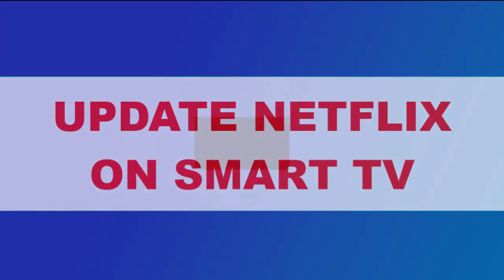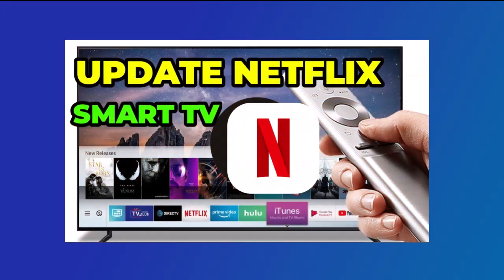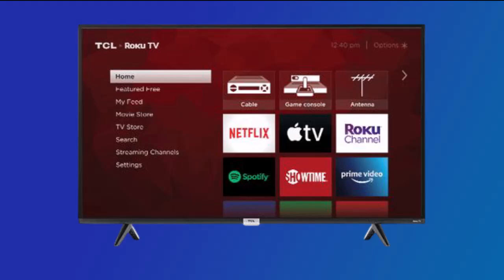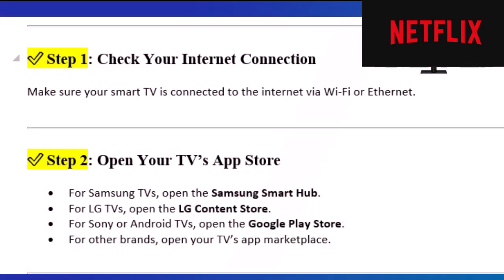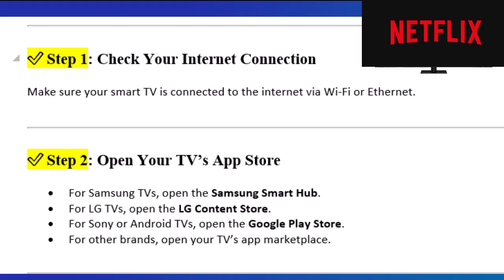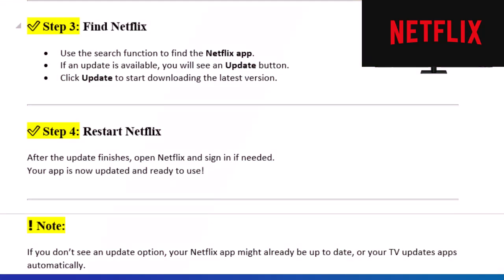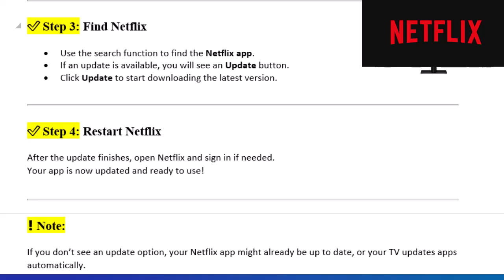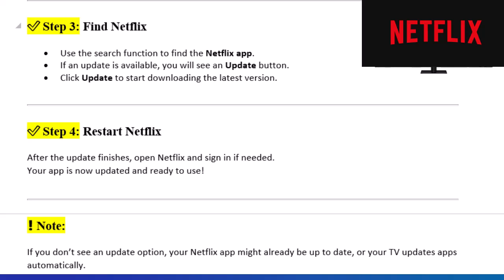How To Update Netflix On Any Smart TV (Full Guide)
Struggling to update Netflix on your Smart TV? In this video, I’ll walk you through a simple, step-by-step guide on how to update Netflix on any Smart TV—whether you're using a Samsung, Hisense, Sony, JVC, Devant, Prestiz, Astron, or even AC Smart TV.

Updating Netflix is essential to avoid common streaming issues like bugs, crashes, or app errors. Whether you're trying to fix Netflix that won’t connect, facing playback issues, or simply want the newest features, this guide will help you get things running smoothly.

You’ll also learn how to activate Netflix on your Smart TV after the update, and if you're using an Android TV, I’ll show you the easiest method to update Netflix on Android TV as well. If you've searched for how to update Netflix in Samsung Smart TV or wondered how to deal with errors on various brands like Hisense or Sony, this video is for you.

Plus, if you're using Instagram and searched how to update Netflix on Smart TV Ig, you're in the right place—because this covers it all in one place.

Whether you're here for a quick fix or a full Netflix Smart TV update guide, everything is covered so you can get back to binge-watching without interruptions.